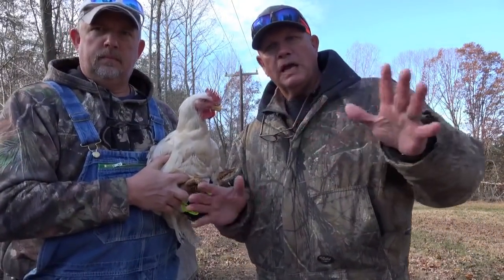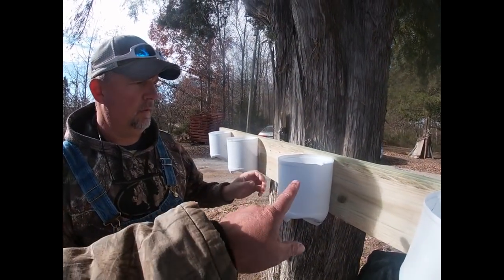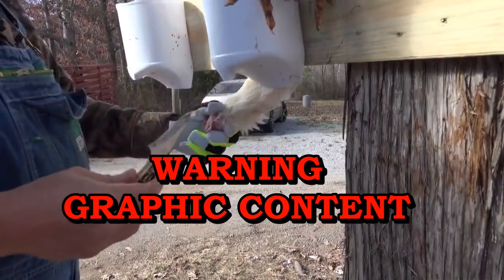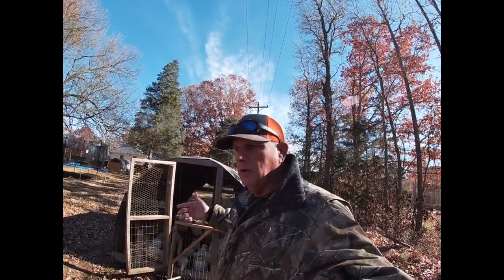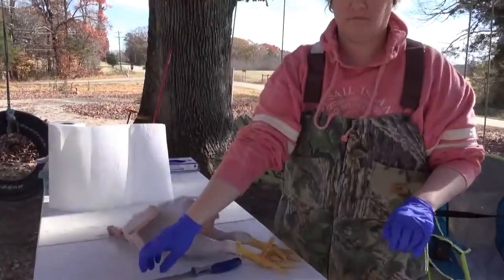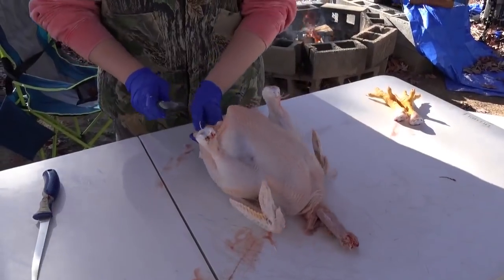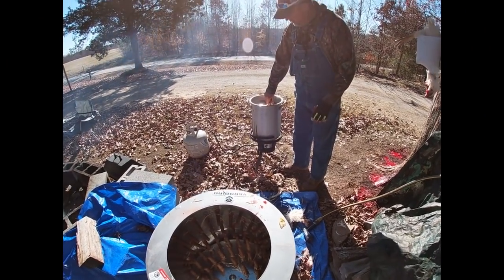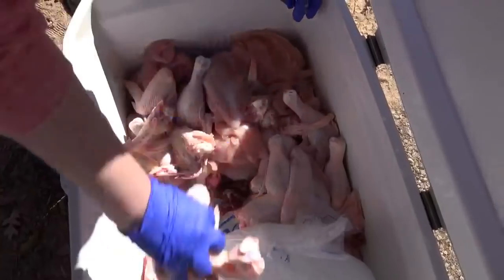From Start to Finish: Processing a Chicken Made Easy/Learning how to Homestead for beginners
Are you interested in learning how to butcher and process a chicken? In this video, we'll show you everything you need to know to get started.

We'll start from the beginning, explaining the process of butchering and processing a chicken. After that, we'll show you how to prepare the bird for cooking. Finally, we'll discuss some of the best methods for cooking a chicken, so you can enjoy a delicious, fresh meal.

If you're interested in learning how to slaughter and process a chicken, then this is the video for you! In this easy-to-follow video, we'll guide you through every step of the process, so you can start butchering and cooking chickens today!
Today's video is about the process of Butchering your own chickens for meat. I have not been involved in the process until today and to say the least I was impressed with how efficiently  it can be done .I hope you enjoyed the video .